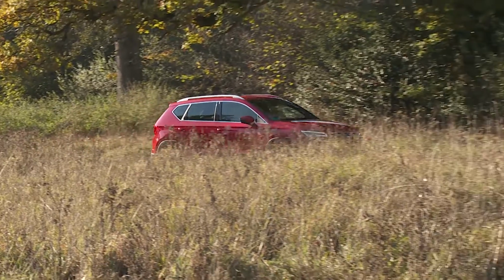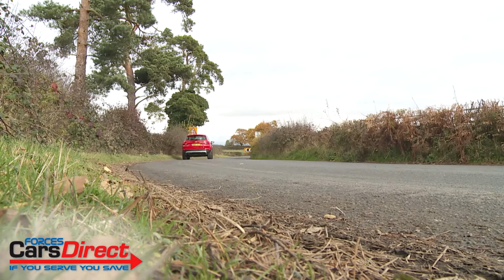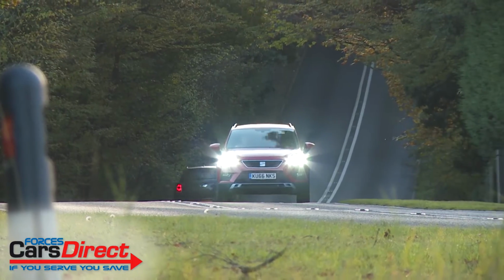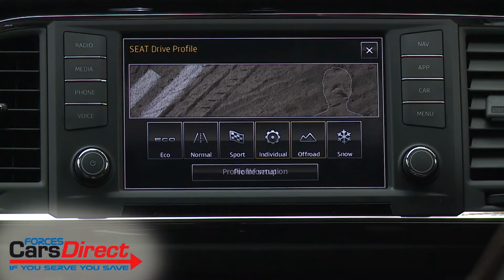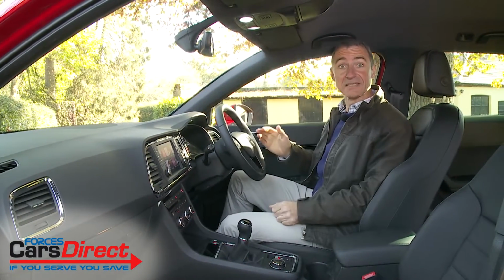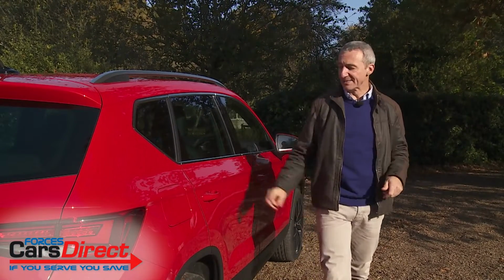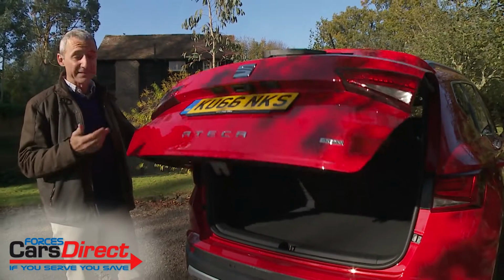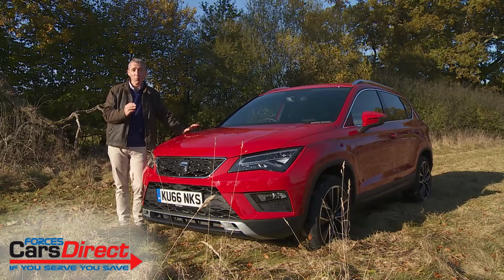FCD SEAT Ateca Review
Find out more about the SEAT Ateca in our short video review. All SEAT models are available in our new car programme for Veterans and serving Armed Forces personnel.